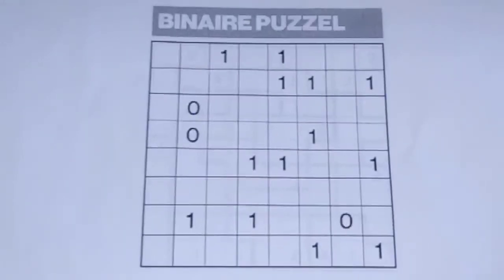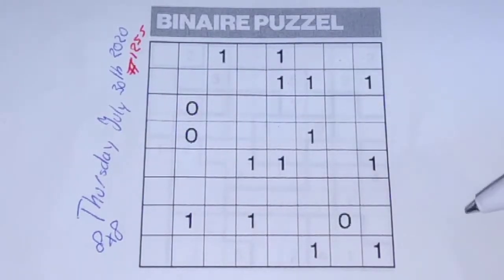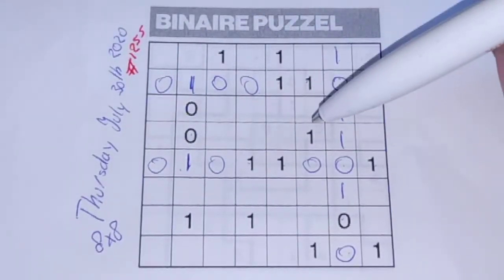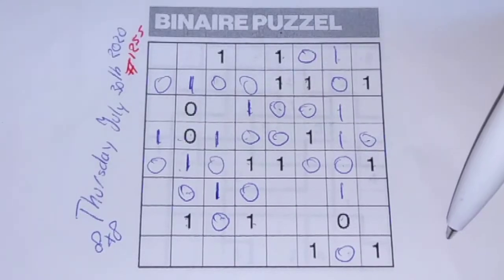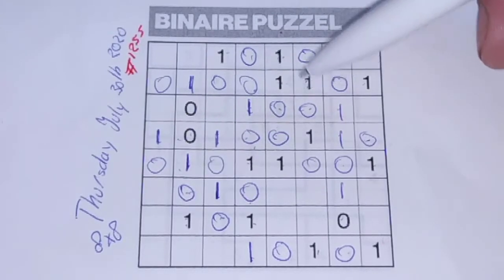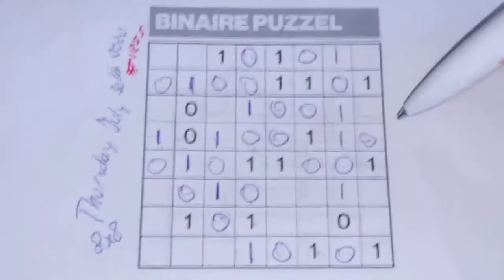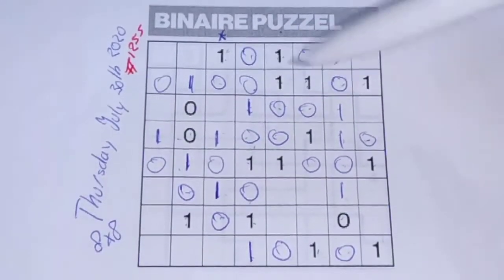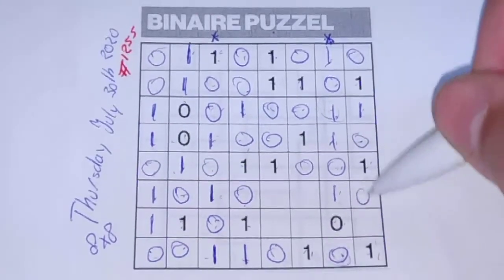Thursday. Bonus Extra edition. (#1255) Binary Sudoku puzzle. 07-30-2020 Extra part 4 of 5